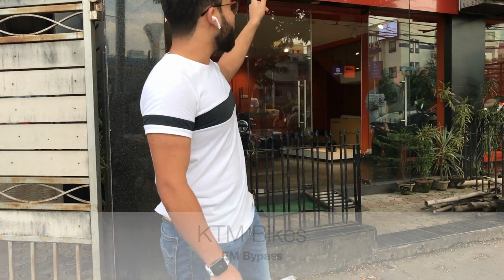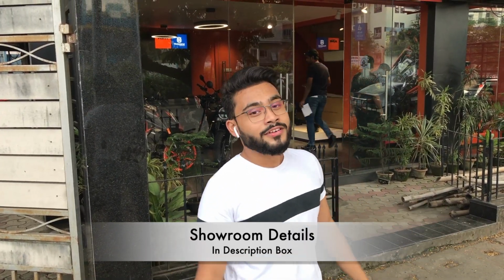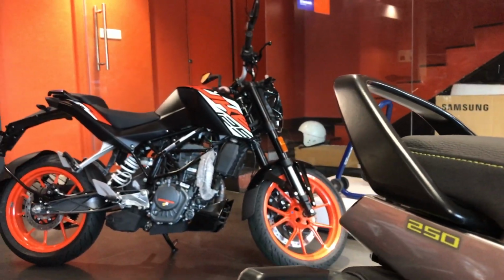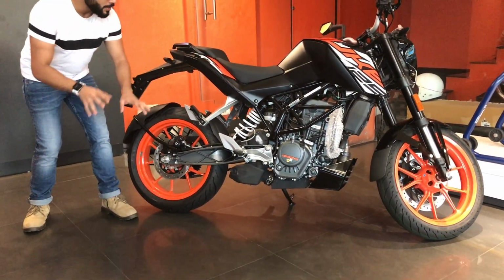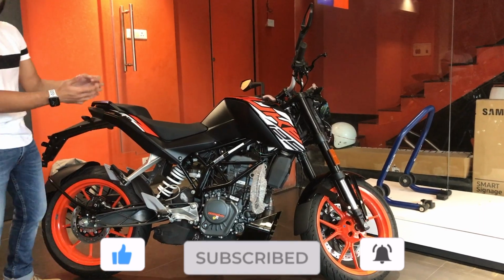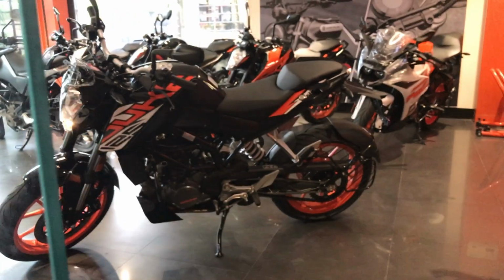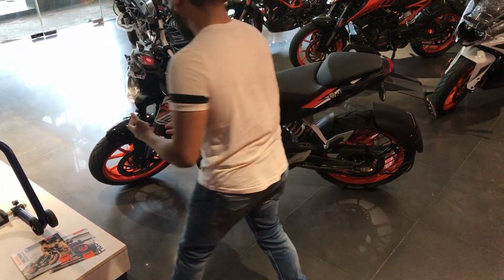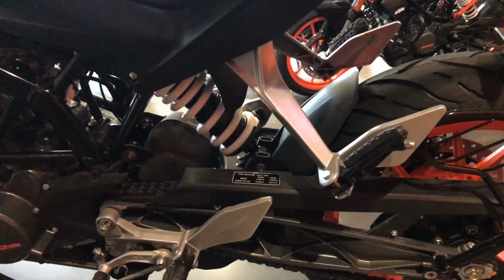KTM Duke 125 | Real-Life Walkaround Review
Showroom details:
KTM Ruby Crossing 2016, Rajdanga Main Road, Block- GA88, Kolkata- 107
(Opposite to Ruby Bharat Petrol Pump)

Contact showroom:
Ph no: 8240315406 or 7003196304

Gears Used-
iPhone 7 Plus

Dji Osmo 3 Gimble-

Apple AirPods-